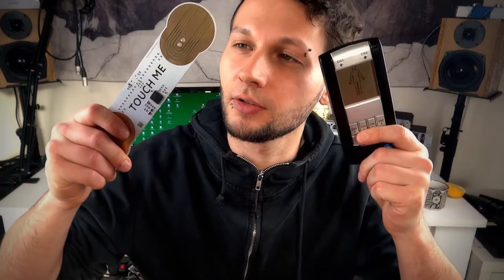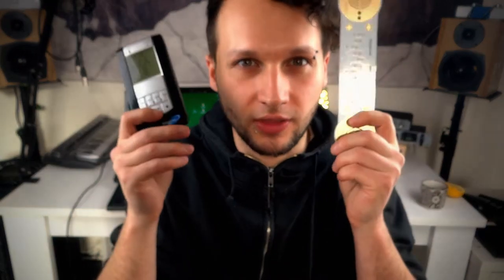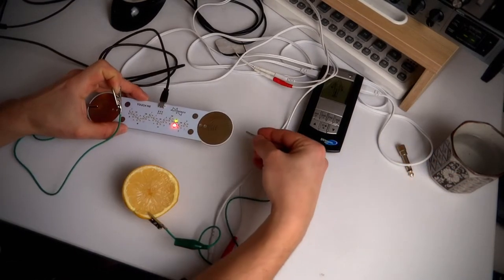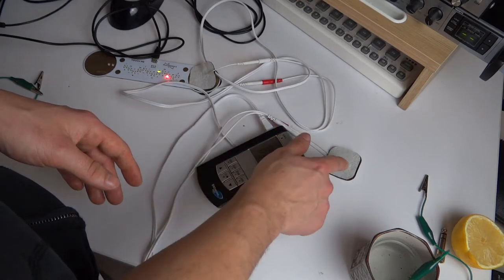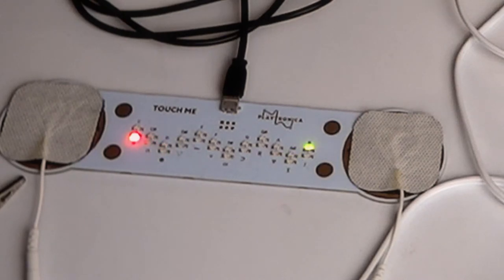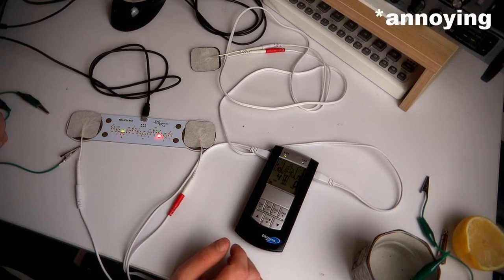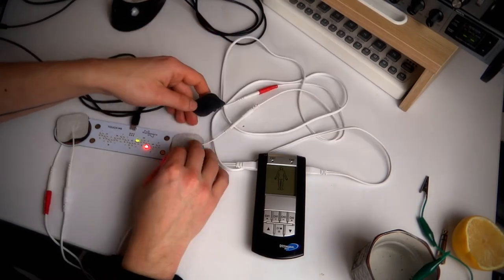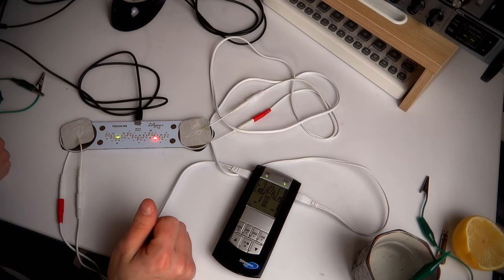Use TENS As Midi Synth (w Playtronica Touch me)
I tried to connect my TENS device to trigger the playtronica touch me
Hi! I'm Lee and i like to entertain. This channel is my creative outlet. You usually can either watch me producing or just enjoy the results.

I use my skills for different artistic genres. Here are some things i enjoy producing:
Music (Techno, Metal, Folkpunk, Songwriter-Music and more)
Cartoons & Animation
Bushcraft / Hiking Videos
Sketches & Comedy Shorts

Concerning music, i also do live performances - mostly electronic music like minimal techno or dub techno.

If you want to listen to my music, maybe even buy it, or get in touch, you might want to look out for EgoTherapie on Bandcamp, Spotify or Facebook.

Gear that i use for making music
/ studio projects vbt1 / rhode nt-1a / Audio-Technica AT 2031 / Swis­sonic UA-2x2 / Korg Electribe 2 / Elektron Model Samples / TC Electronic M350 Compressor/Reverb / TC Electronic Flashback 2 / Grundig Cassette Player and akai 4000 ds tape recorder for background noise / Behringer Mixer w FX / Yamaha Reface Cp